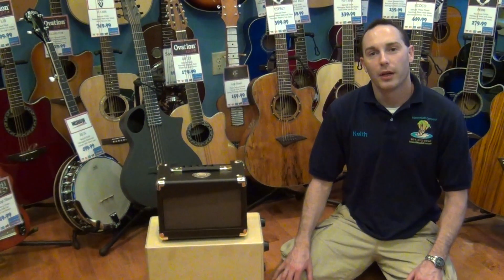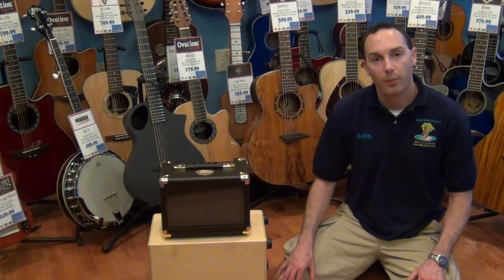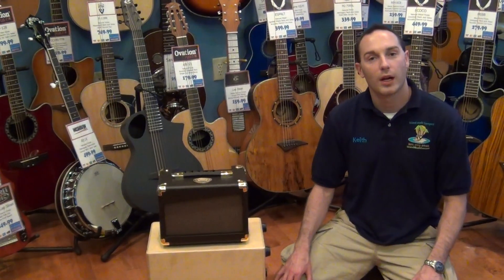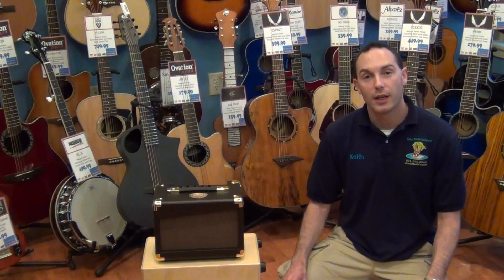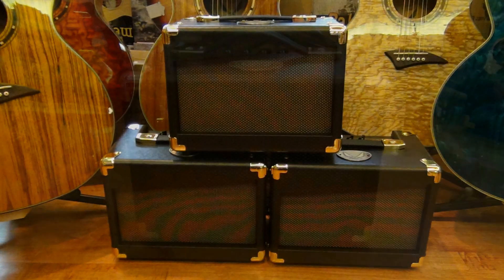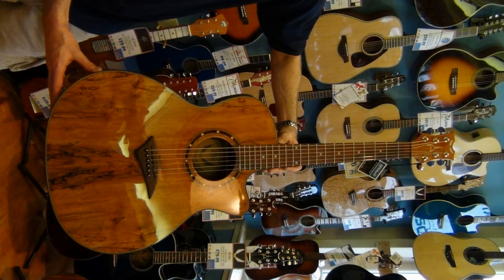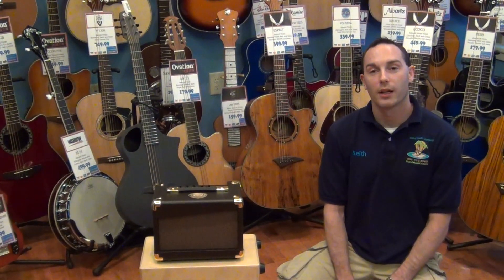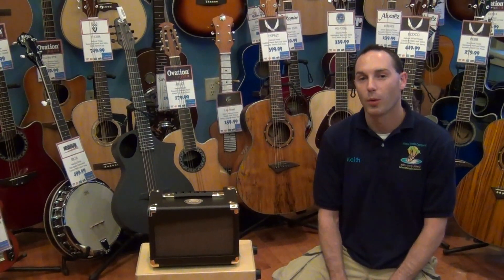Island Music Company Dean acoustic/electric deal for the month of May 2012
Keith at Island Music Company talks about a great deal when you purchase either a Dean Performer series or Exotica series electric/acoustic guitar for the month of May.